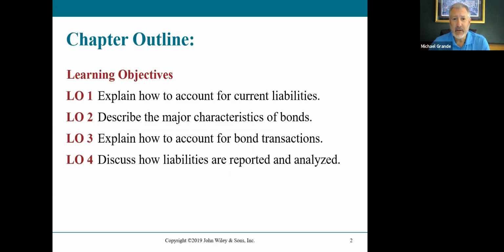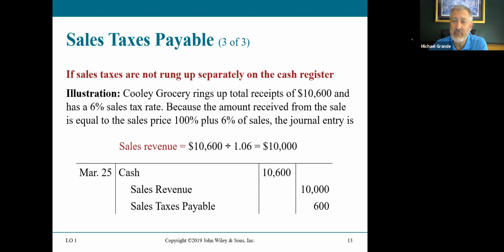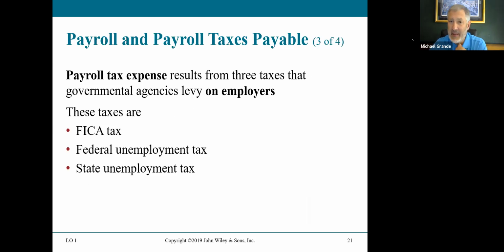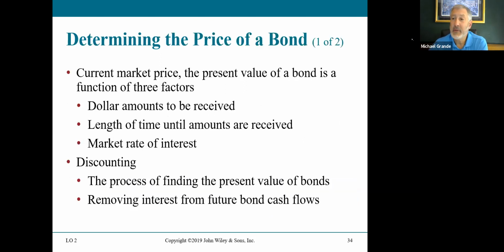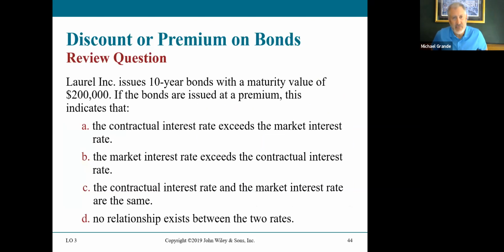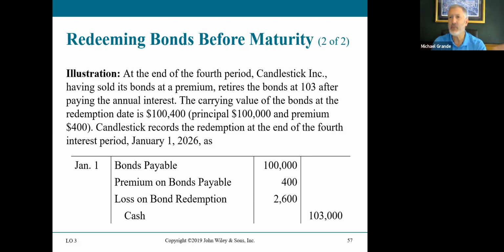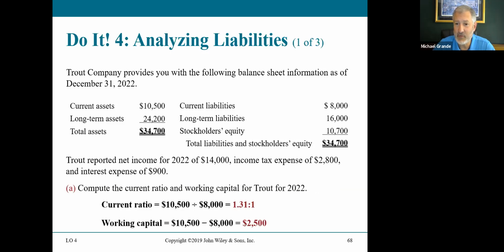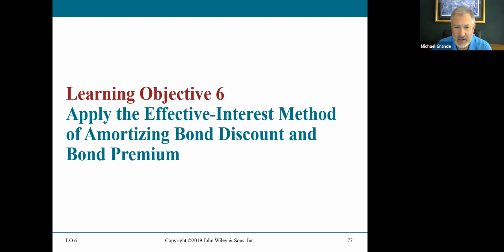FA Chapter 10 Liabilities Power Point Presentation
Kimmel 7th edition Liabilities Power Point Presentation